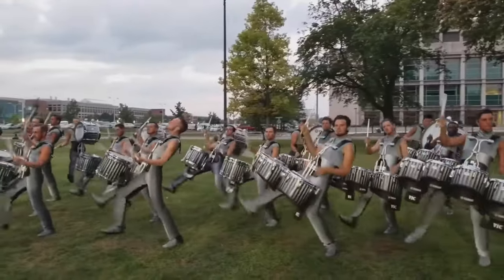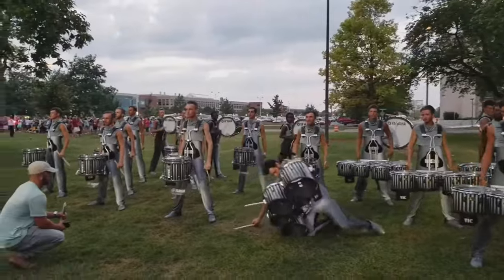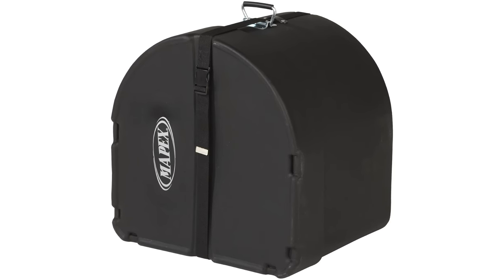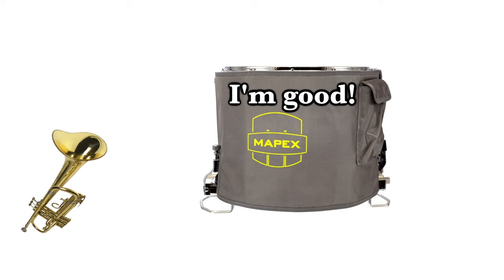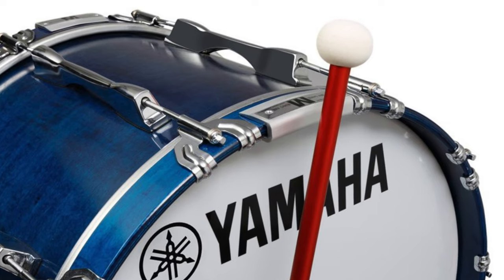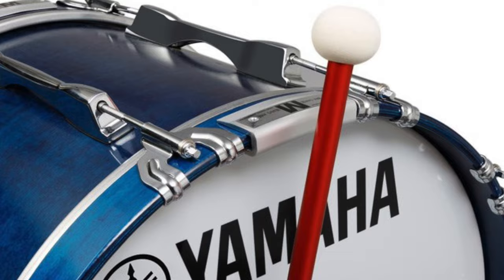5 Tips to Prevent Your Drums from getting Ruined